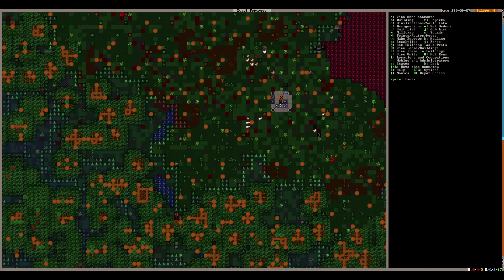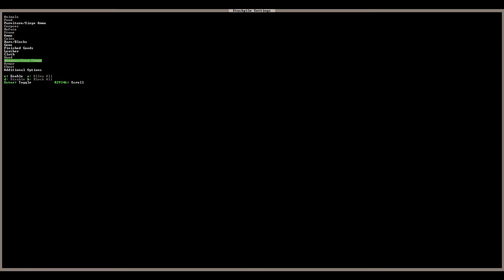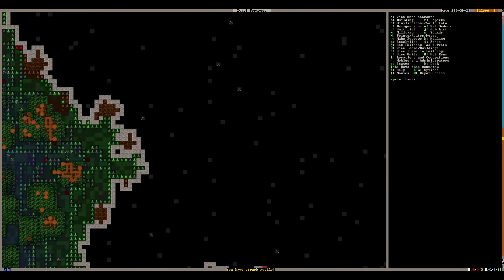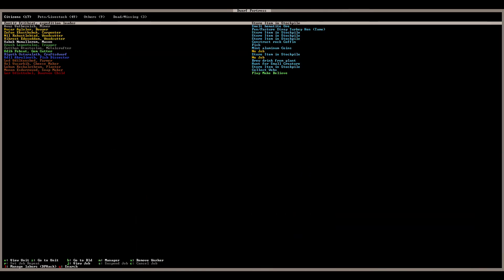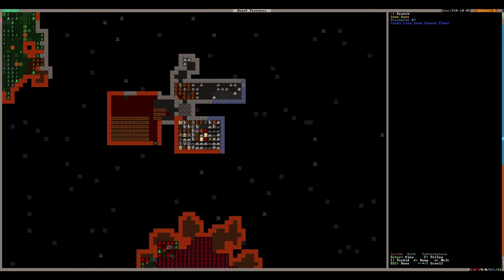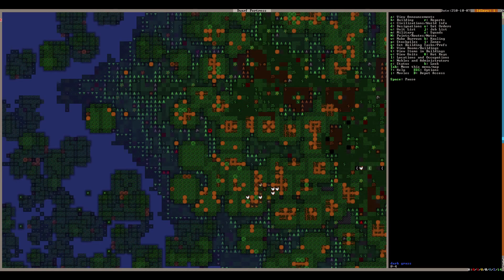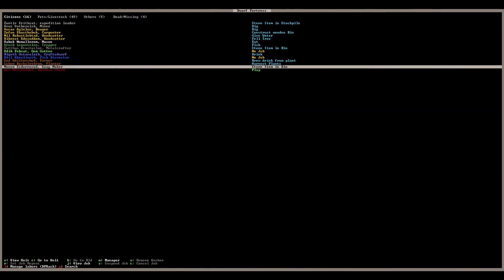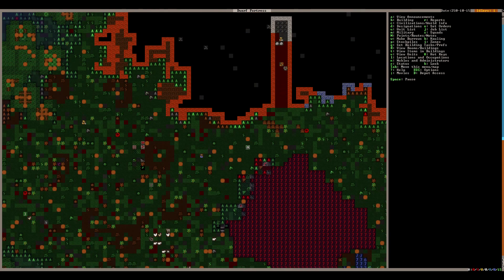Dwarf Fortress Volcanic Fort - Crescentvaults 5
Several deaths have been discovered, blame pinned on Tingle. A catacombs has been dug out and talk about past fortresses has been discussed. A minor freak out about a giant tick happened as well.